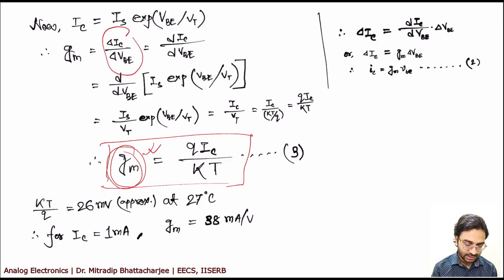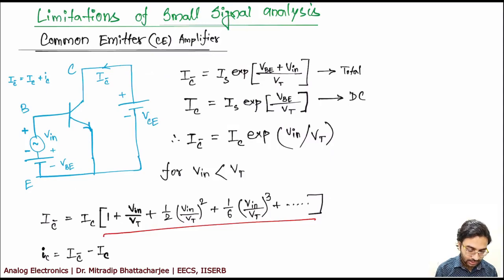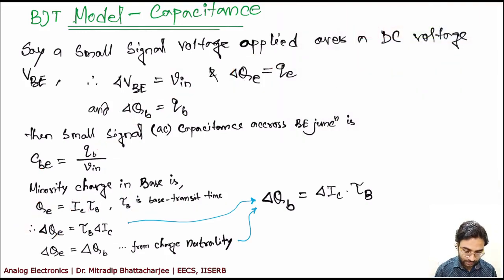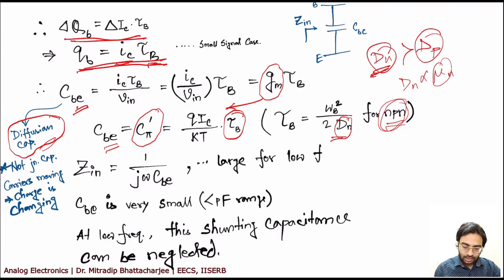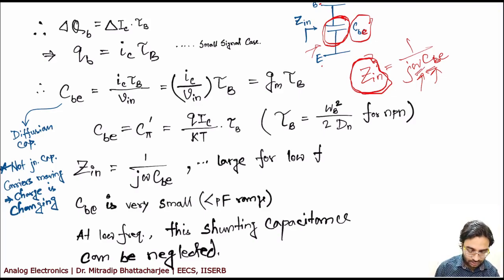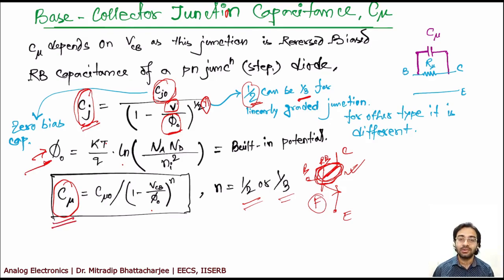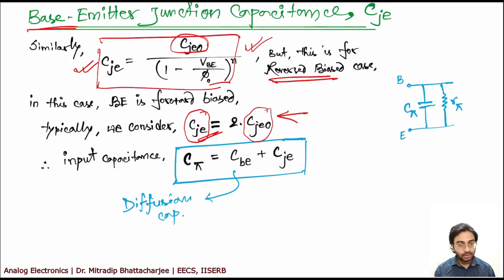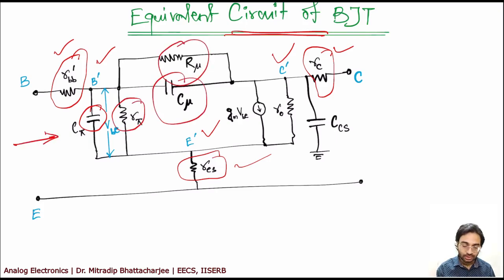Lecture 8: BJT Parameters-Capacitance| Analog Electronics|Analog Circuits|Dr. Mitradip Bhattacharjee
Topic: All the internal capacitances, other resistances, Equivalent circuit of BJT (small-signal analysis)